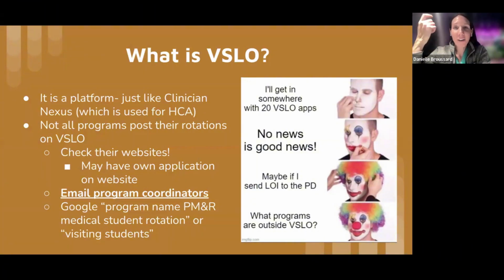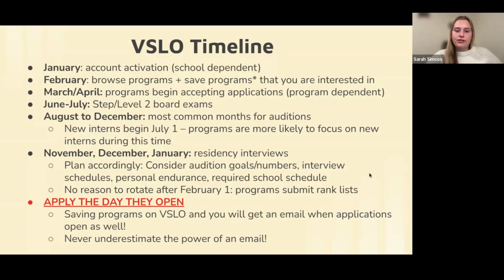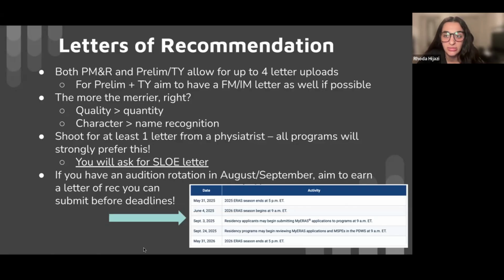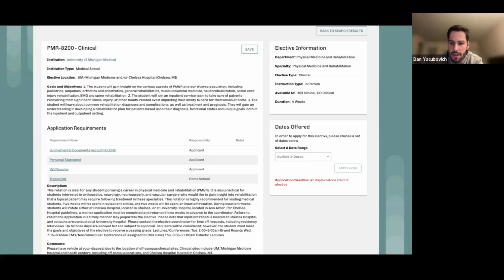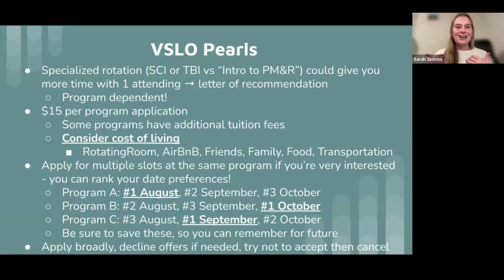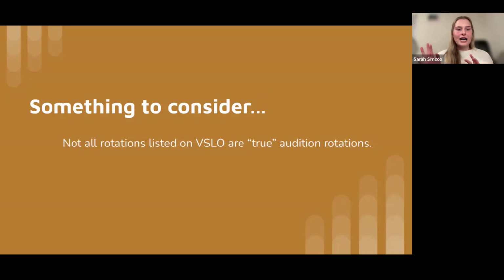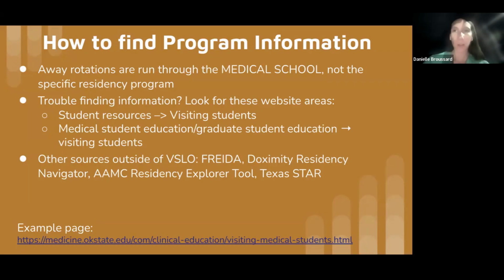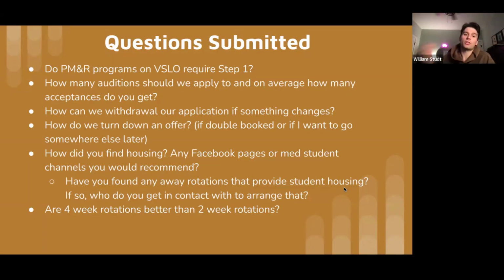VSLO Panel by Membership Committee 2026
This video features tips and tricks on the VSLO application process from four current OMS-IVs.